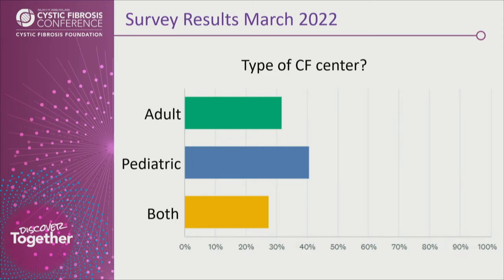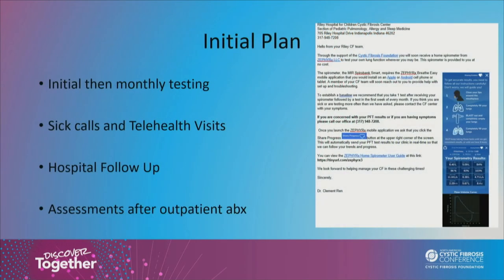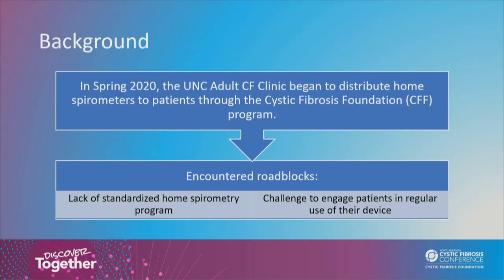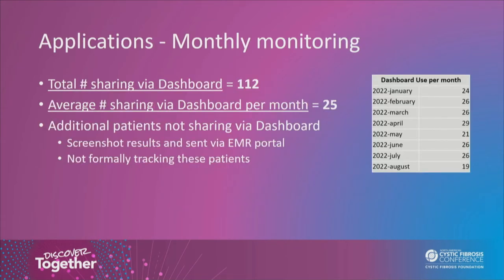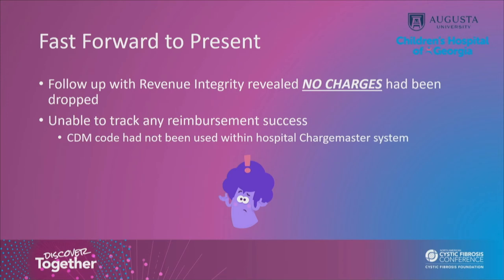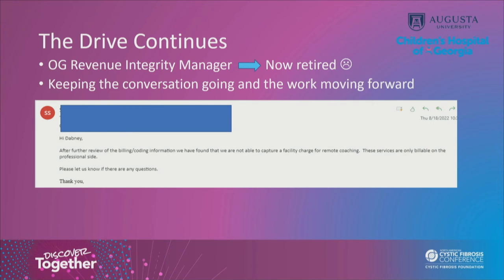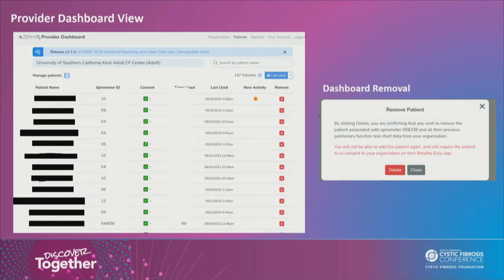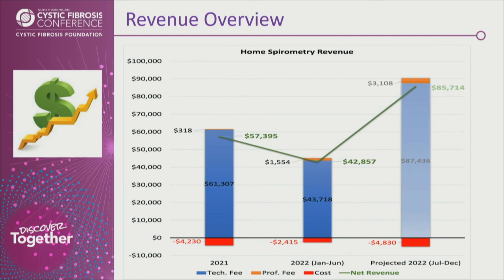NACFC 2022 | DG16: Home Spirometry: Initiation, Documentation, and Billing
Home spirometry has become part of routine cystic fibrosis care for some programs. However, many centers are still unsure as to how to incorporate home spirometry into their practice and how to generate revenue to support its use. In this session, we host a panel of advanced practice providers and respiratory therapists to review topics, including the initial set-up, ongoing management, and billing of home spirometry at their centers. Panelists also address the challenges and successes they encountered along the way.